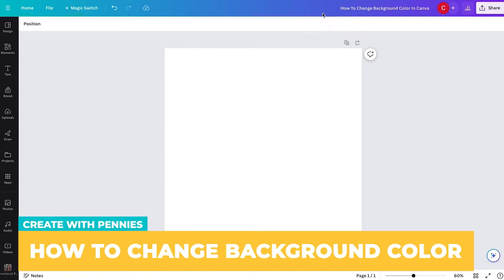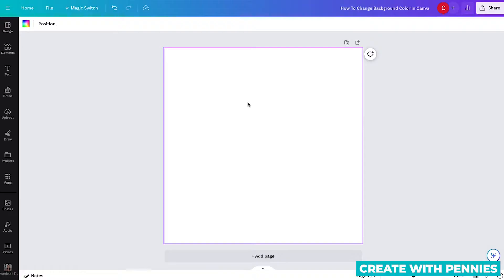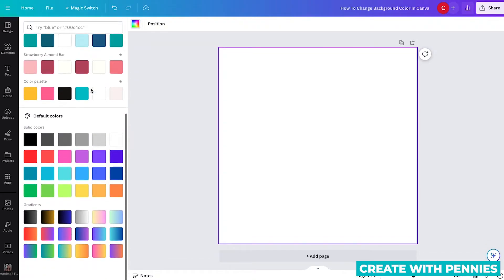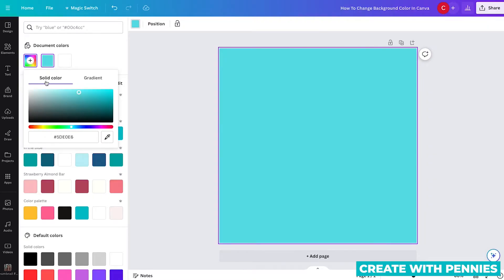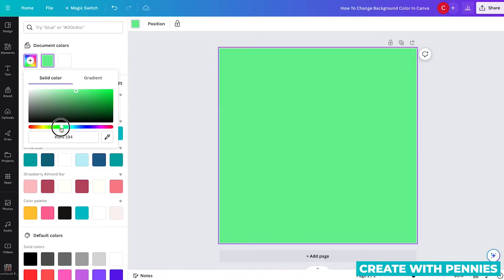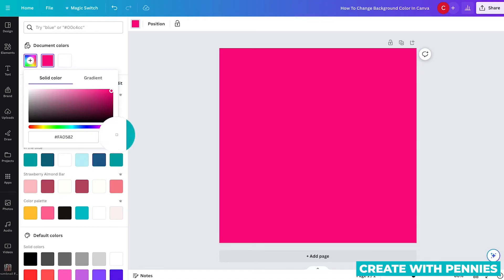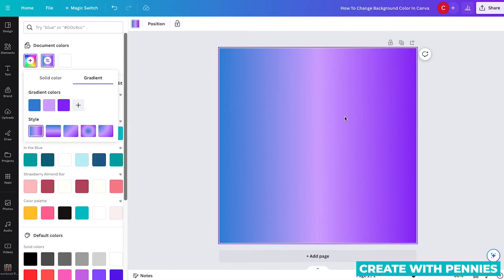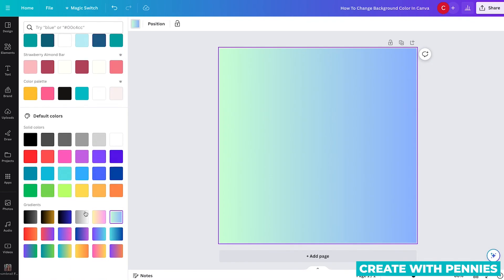How To Change Background Color In Canva (Canva Tutorial)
In this video we look at how to change the background color in Canva designs.

Changing the background color of a design in Canva is very easy. You can quickly change to a new color, or a gradient with Canva's built in tools.

Here's what we cover in the background color changes Canva tutorial:
➝ how to select a new background color
➝ selecting and changing a gradient background color
➝ options for selecting a new colors

I use Canva to create some of my best selling printables, my videos on YouTube, and even more. It's the most versatile design program out there for only $12 per month.

Have any more questions about how change background colors in Canva?

💙  RECOMMENDED RESOURCES  💙

🔹    More Resources 🔹